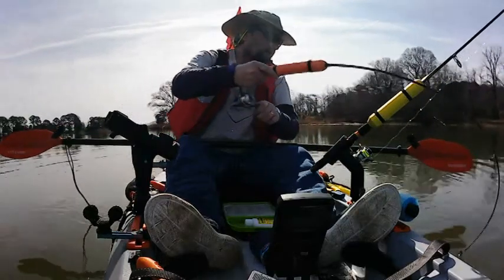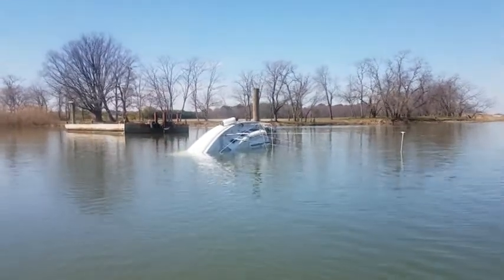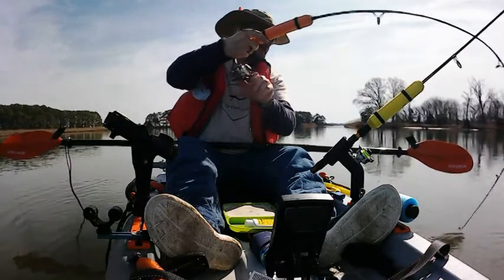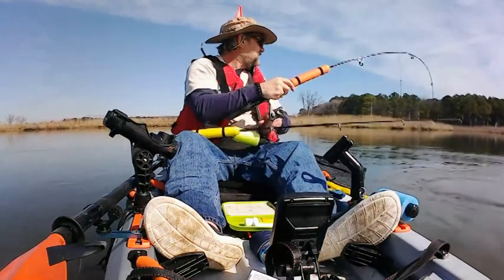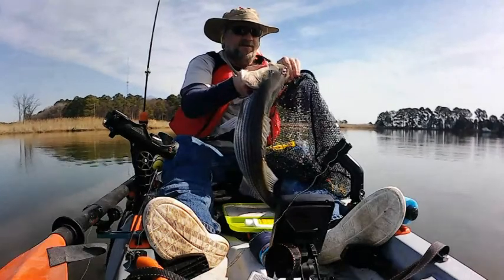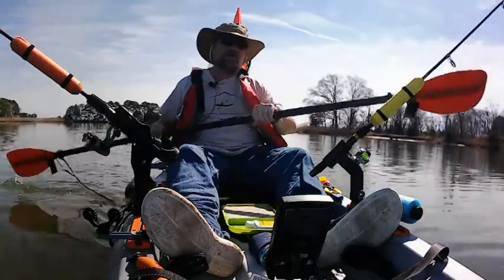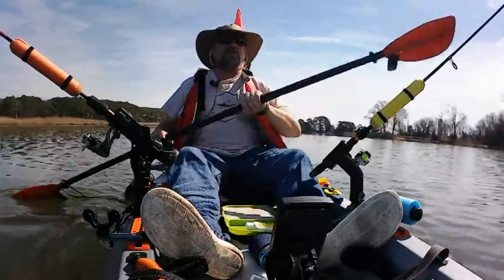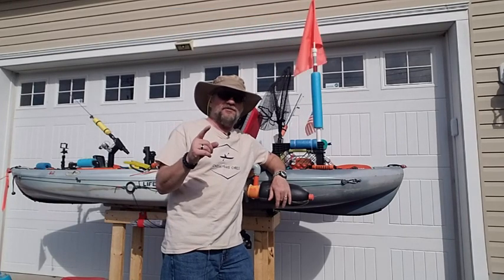1st Day Out Kayak Fishing in 2022 - Got a BIG surprise!!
Weather finally got nice enough for me to get out kayak fishing.
Water was still cold, but fishing was great and caught a super nice surprise!!